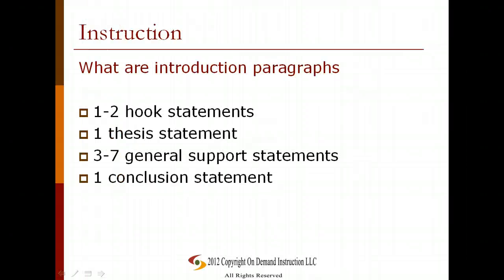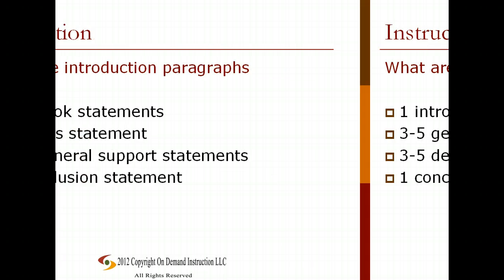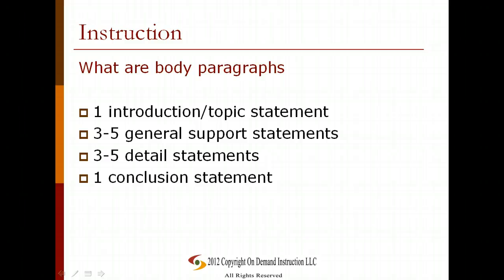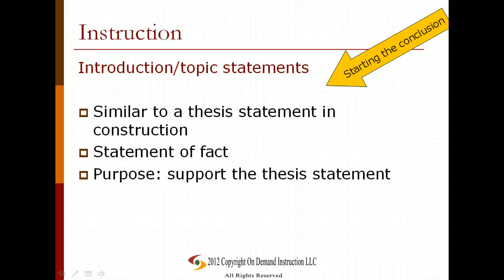Conclusion Paragraphs: How to Write a Conclusion Paragraph